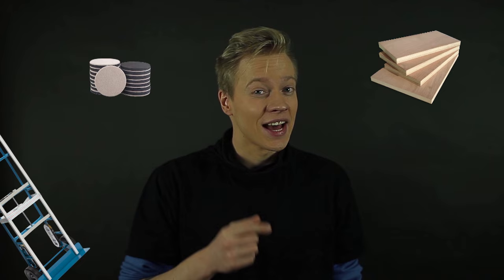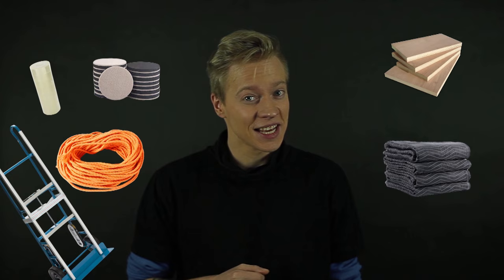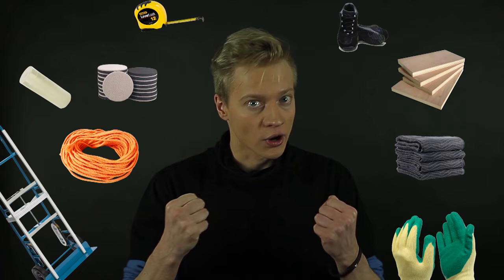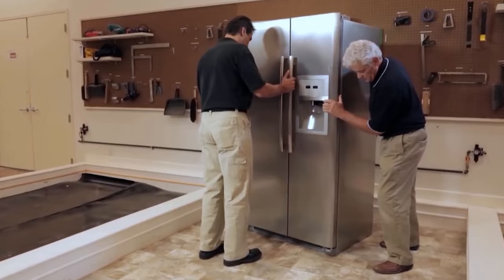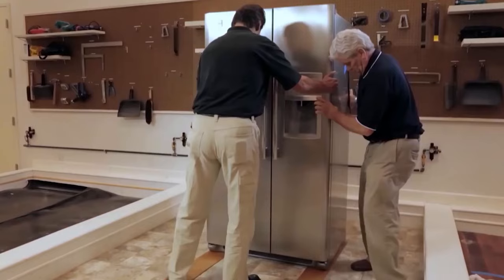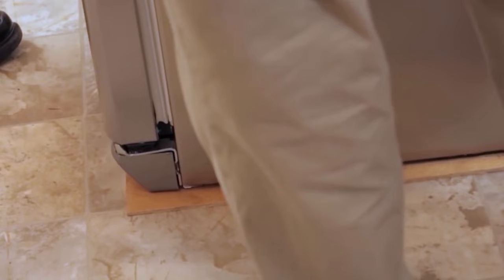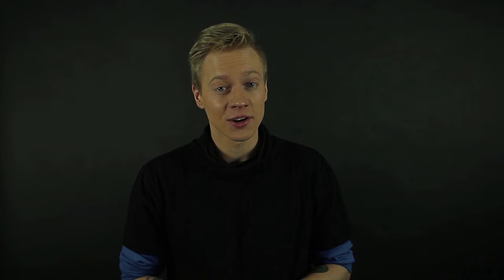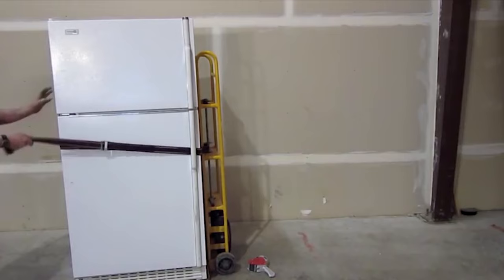MOVING TIPS 2021 - MOVING A REFRIGERATOR - MOVING HACKS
Moving Tips 2021 show you how to move a refrigerator safely without causing a moving injury or spraining your back. If you don'y want to do the hard work you can always call the professionals to do the job for you.

Moving Tips the number one place for all your moving tips and hacks! We provide you with everything you need to know when moving home, apartment or office. Long distance moving, coast to coast, interstate, out of state, cross country or local. Moving Tips is the answer to eveything moving!